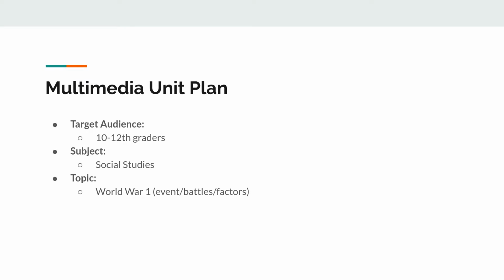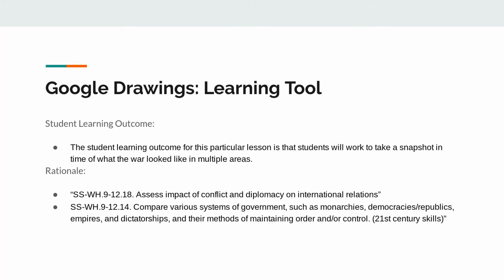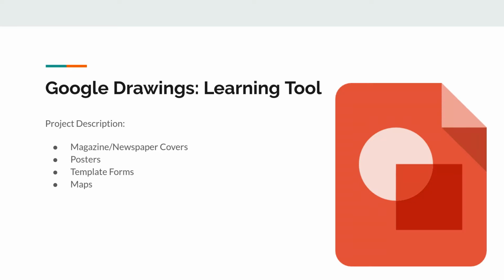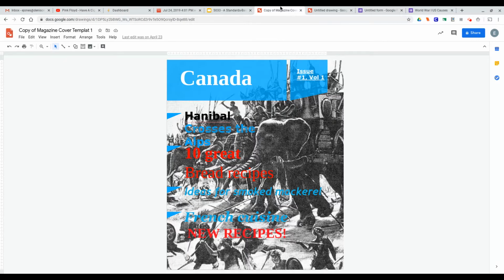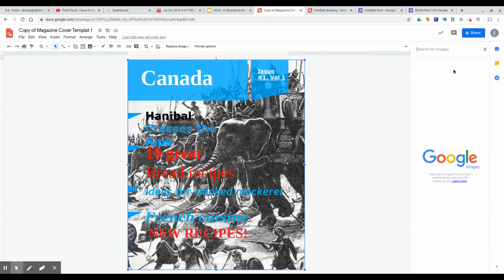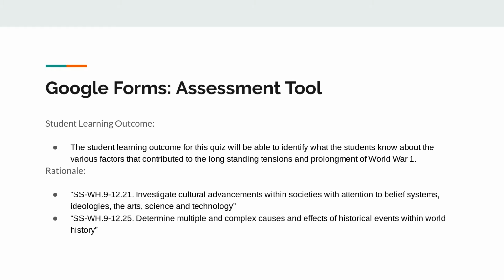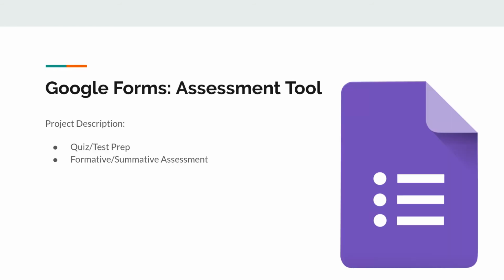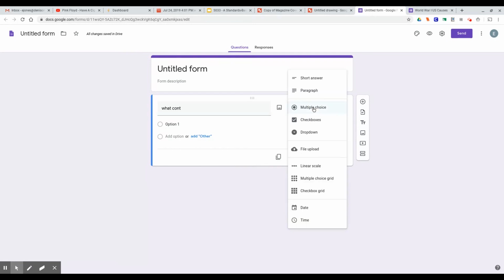Untitled: Jun 2, 2020 9:06 PM